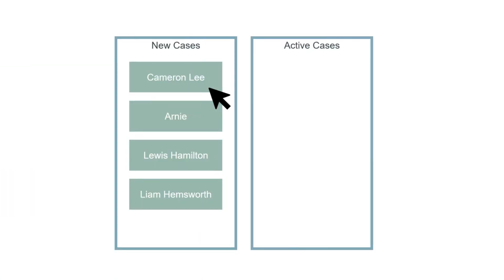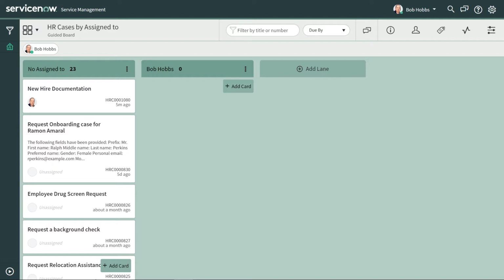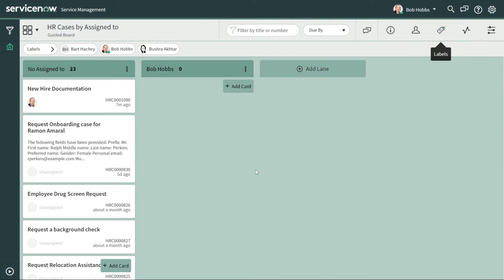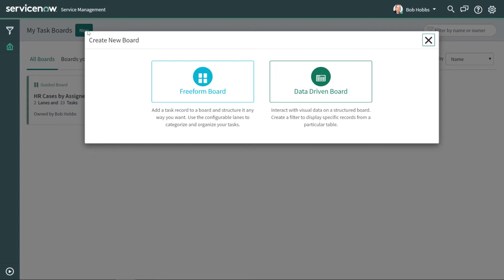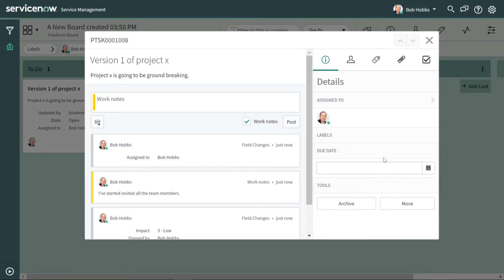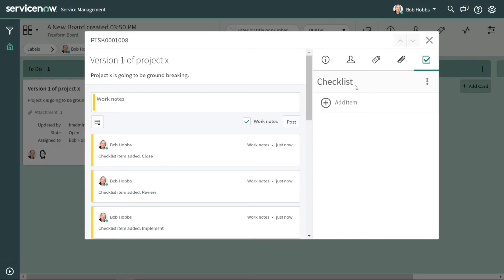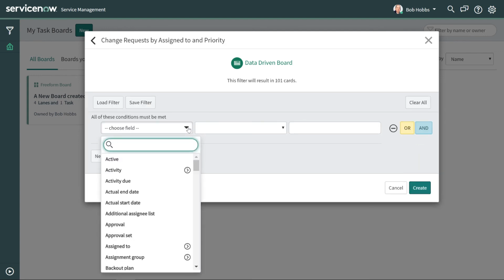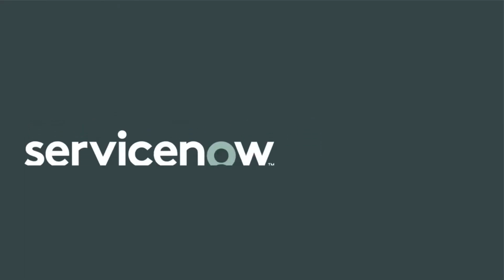08 Collaborate Visually on Records